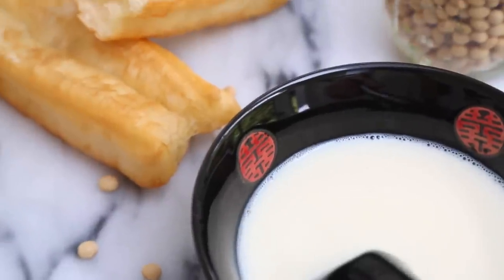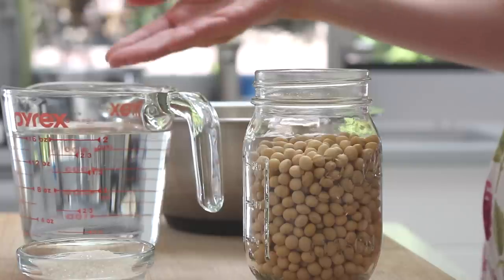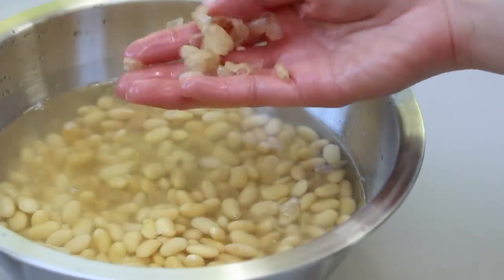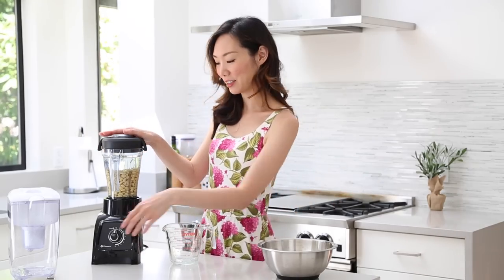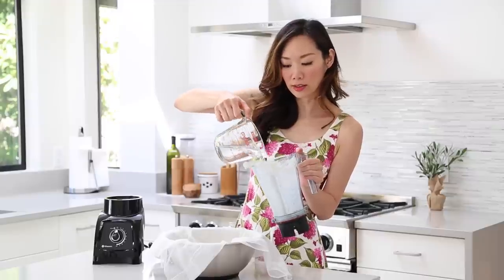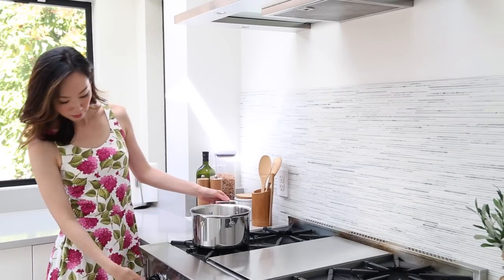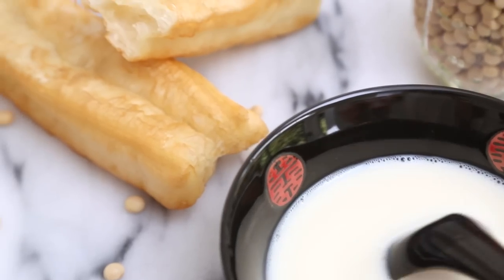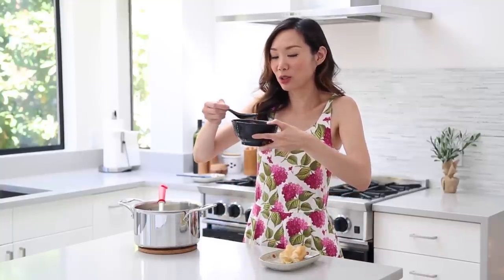How to Make Homemade Soymilk | Easy Sweet Soy Milk Recipe (豆 漿)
I love drinking freshly made soy milk from Taiwanese street vendors.  Sometimes served savory or sweet, here's my easy recipe on how to make and cook this drink at home.

Next Week's YouTube Video:
Sweet Asian Tofu Dessert w/ Ginger Syrup

This video is now live on Vessel for Early Access subscriber viewing.  Sign-up using the link below for a 1 Month Free Subscription:

From My Kitchen to Yours, Supplies for Making this Recipe:

Vitamix S30 Personal Blender

Bob's Red Mill Organic Soybeans

Regency Natural Ultra Fine 100% Cotton Cheesecloth

Nut Milk Bag (for straining)

Outfit of the Day:

Pink Flower Dress by UNIQLO

Snapchat username: angelcooksfood